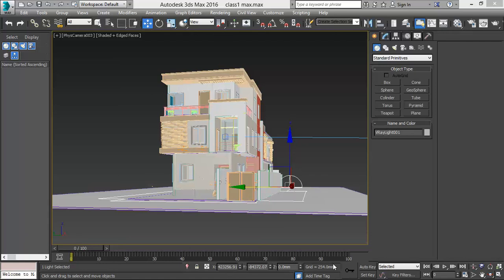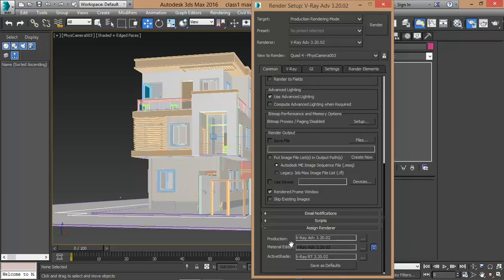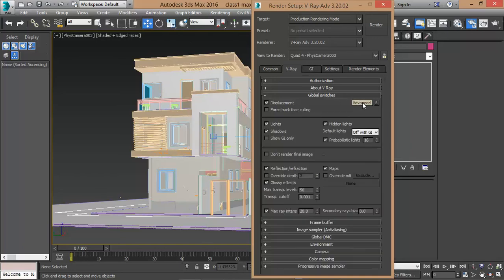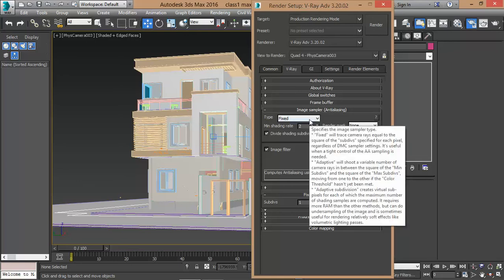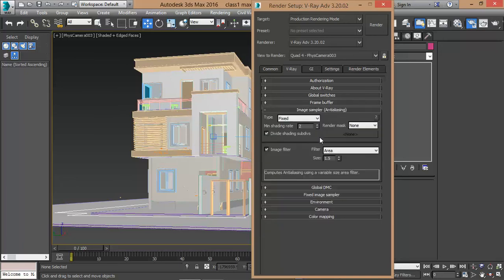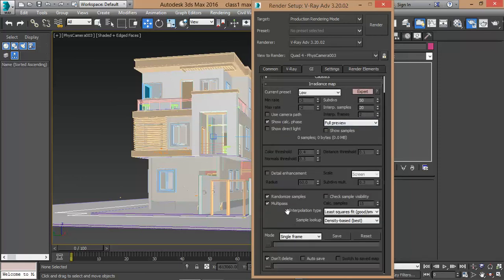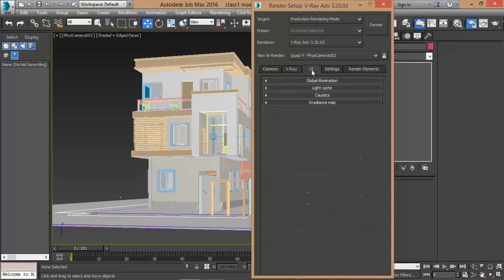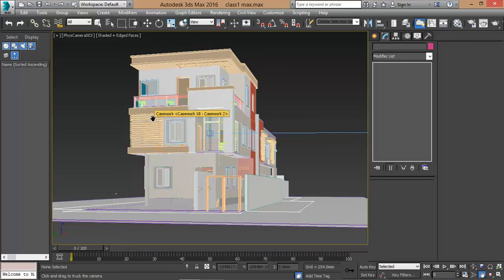draft render settings